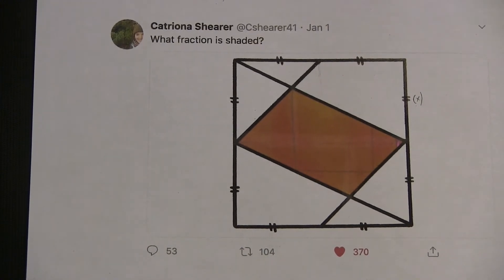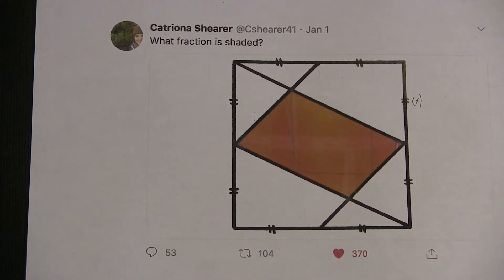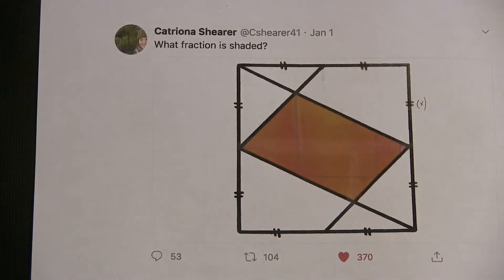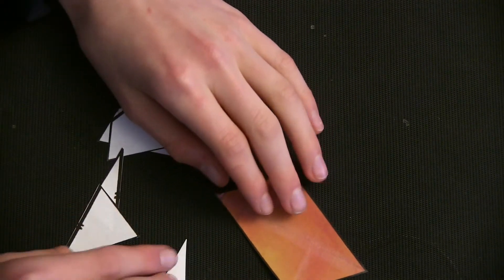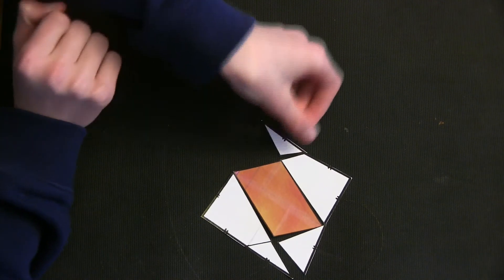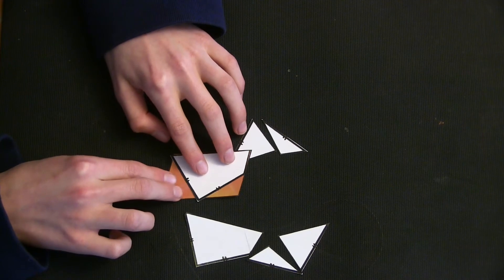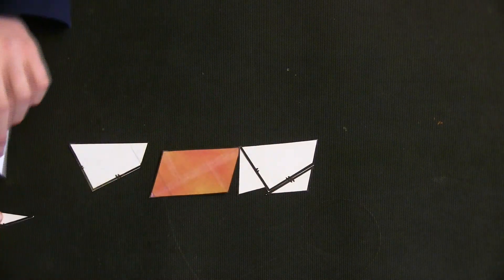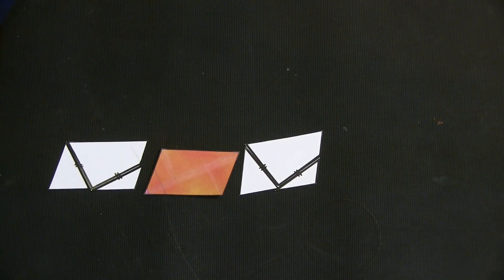FamilyMath1058a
1/2 of sharing a Catriona Shearer geometry puzzle with my younger son